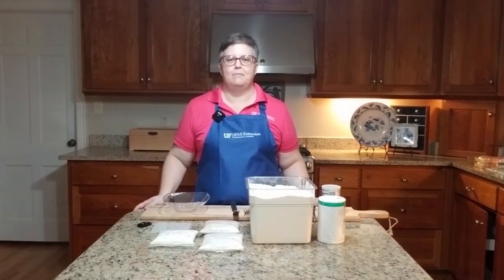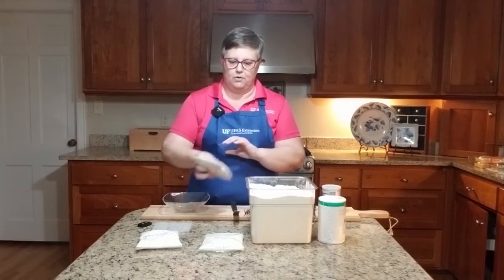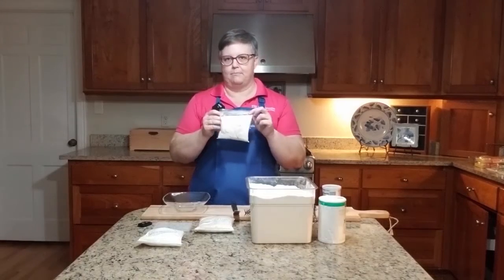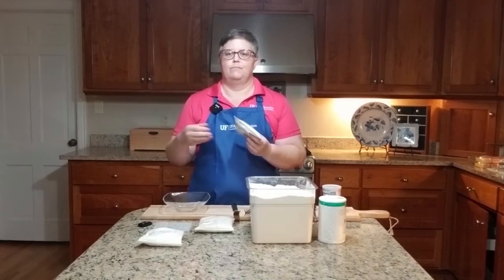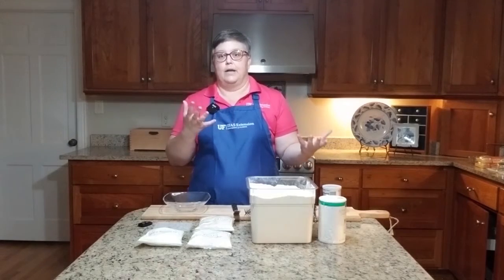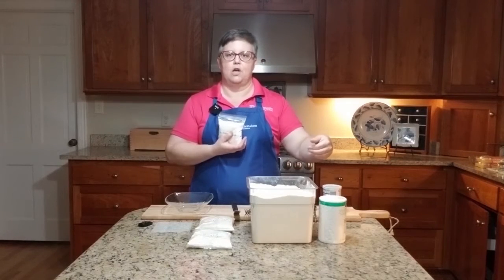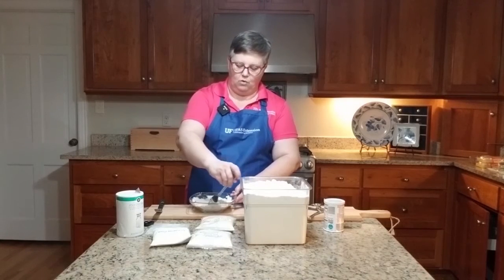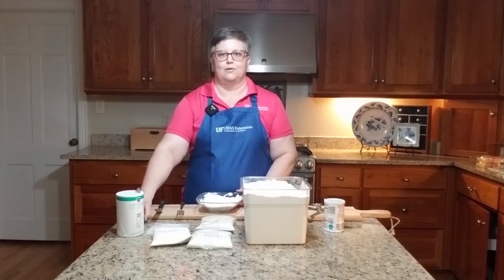Baking Basics Types of Flour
Not all flour is created equal: Here’s what you need to know for baking.